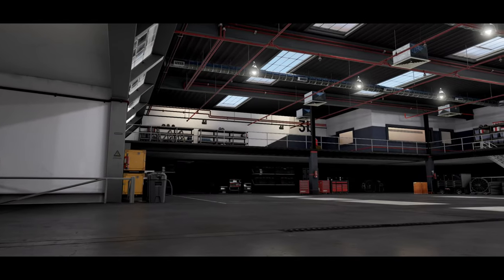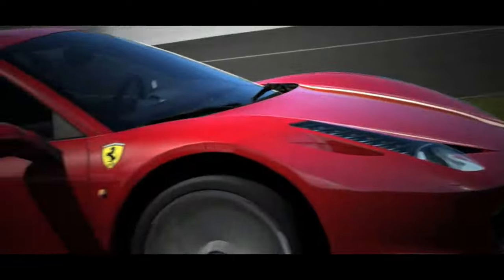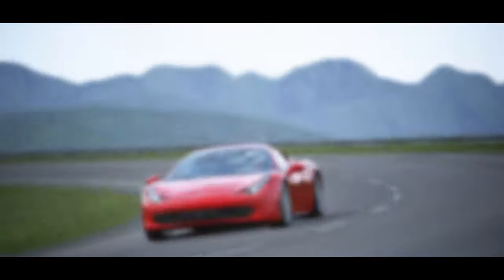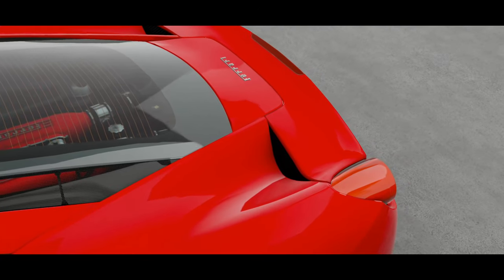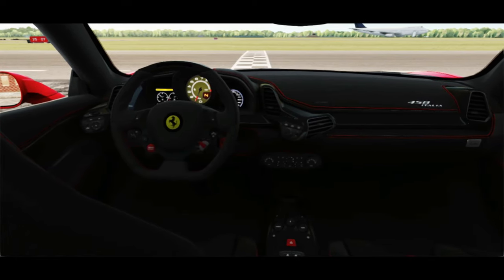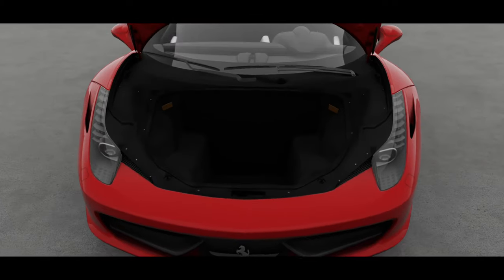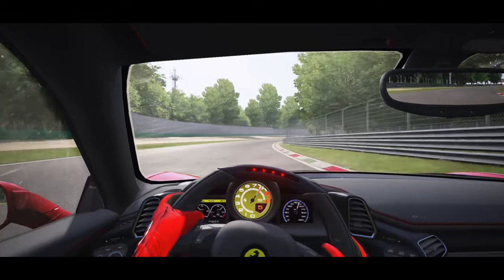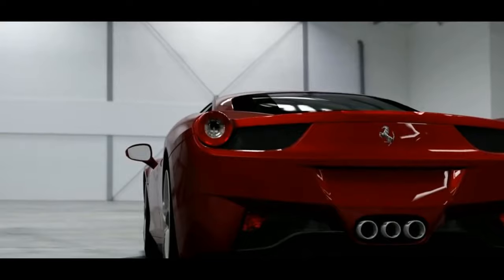Ferrari 458 Italia Review | The Last Screaming N/A V8 Ferrari Masterpiece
Today, I take you on a review tour of the legendary Ferrari 458 Italia. The 458 Italia is an outstanding supercar and marked the end of an era of high-pitch-sounding naturally aspirated engines. This Ferrari still looks remarkable over the new Ferraris, timeless and one of the best-sounding supercars ever made.

If any of y'all had experience playing racing games like Forza for so many years. This Ferrari 458 is labeled as a game cover car for Forza Motorsport 4. FM4 also turns 10 years old this year.

Video Game Footage (Includes Real Life Footage)
Game: Forza Motorsport 7
           Assetto Corsa